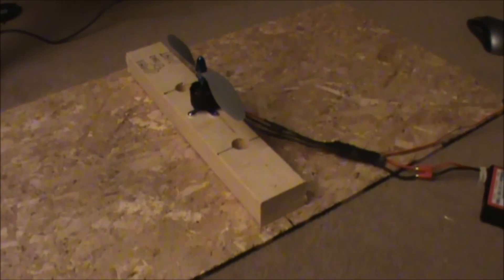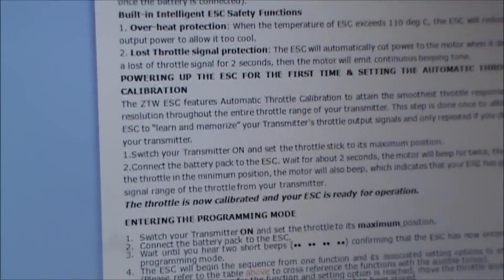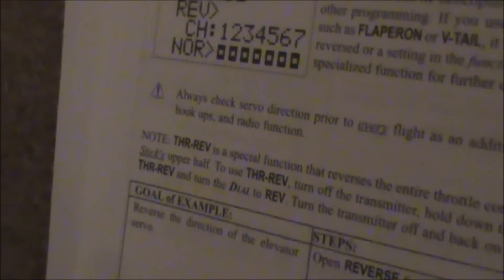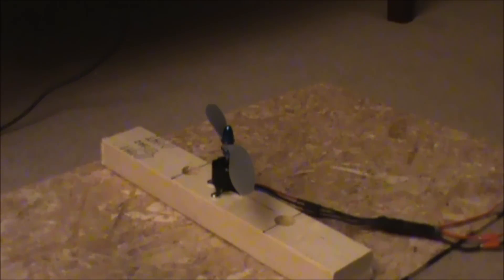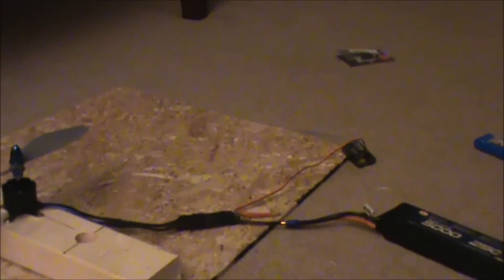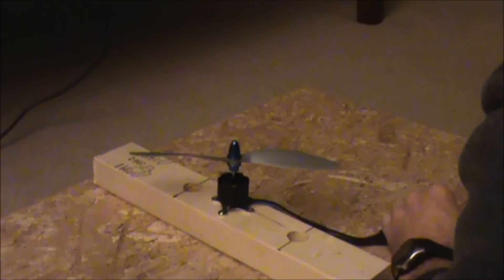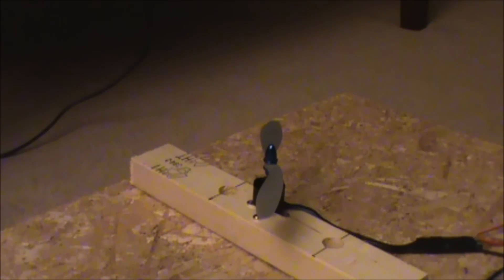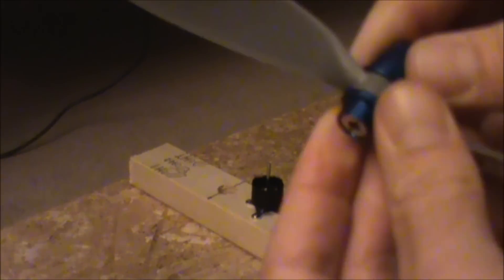Skywalker FPV AX2814 Motor with AX 40A brushless ESC with 14 8V 5000 mAH Venom LiPo Battery.wmv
Watch and learn!   First test of the custom built pre-reversed motor for the Skywalker FPV plane. Glad I took this test or a catastrophe would have occurred in air! I did take a pair of pliers and torqued down the prop. Should be good to go now, Don't think I will run it at full throttle on a long trip. Will do short circle flights to make sure it stays on!
FYI..the battery is straight off the self w/o a charge...hmmmm